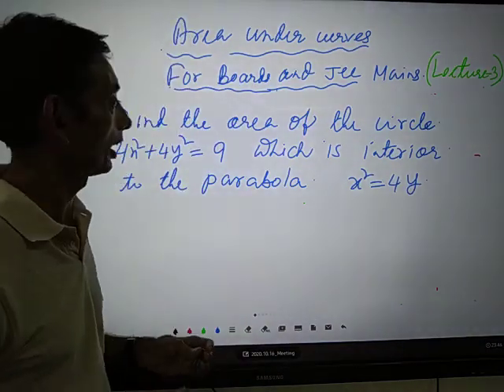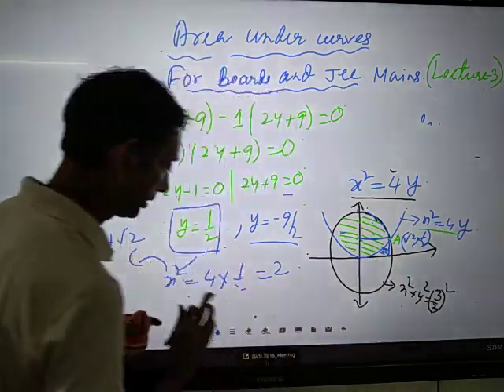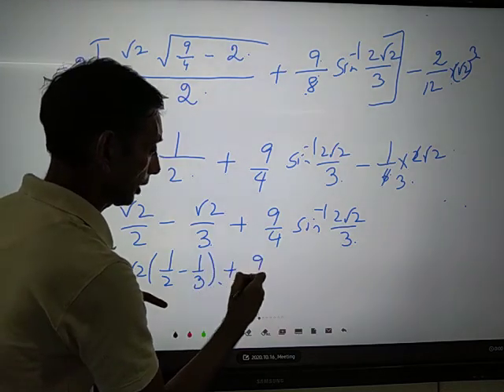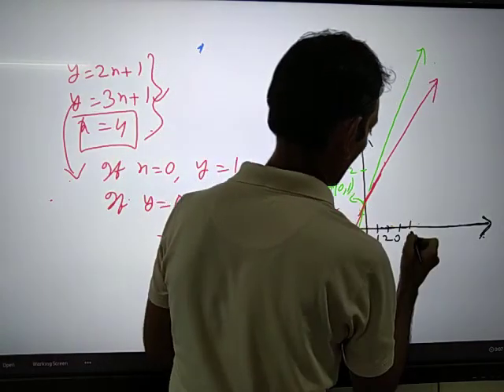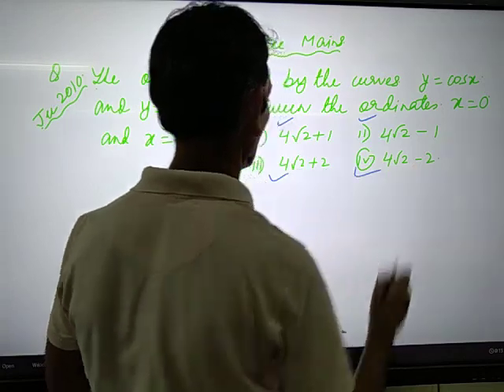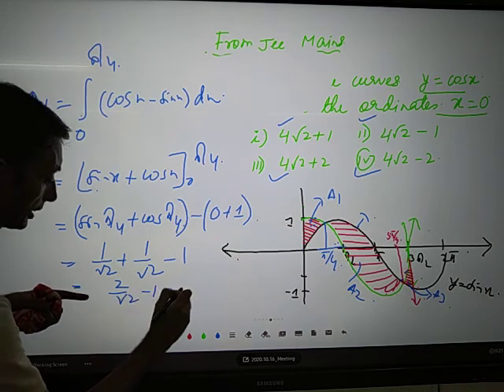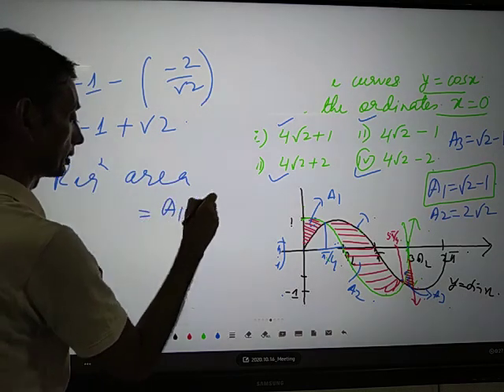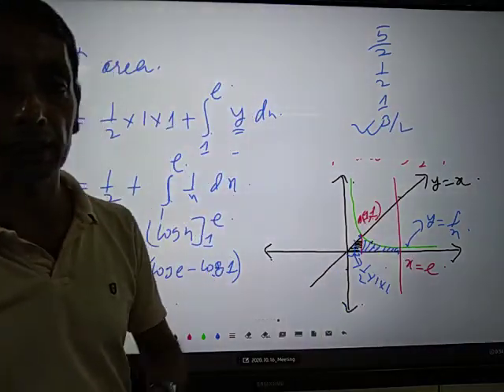Area under curves, Lecture 3 For JEE Mains and Boards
This is the third video in this lecture series. It has questions from NCERT and JEE Mains past years questions papers .In the next video I will solve questions from Miscellaneous Ex and from JEE past years papers .